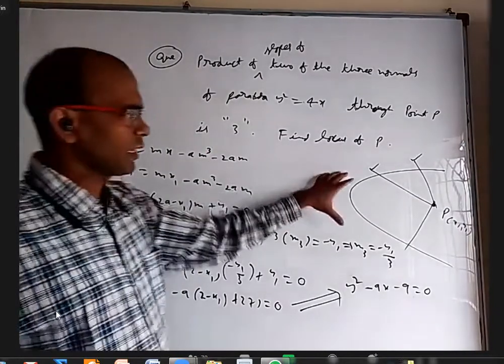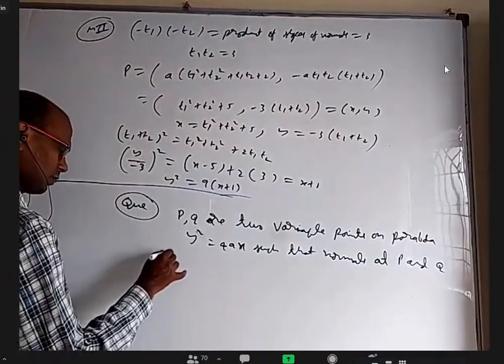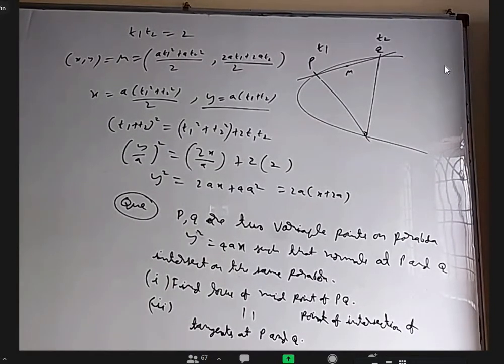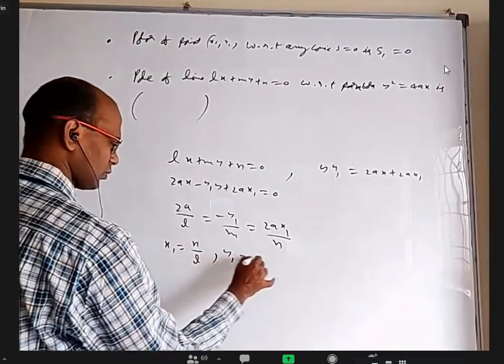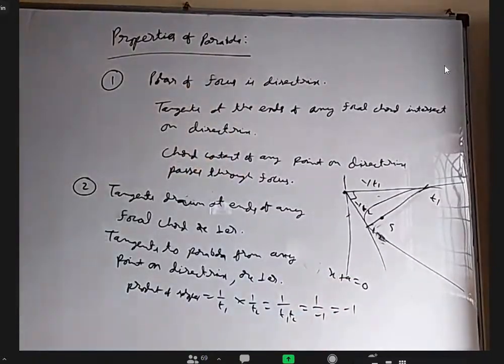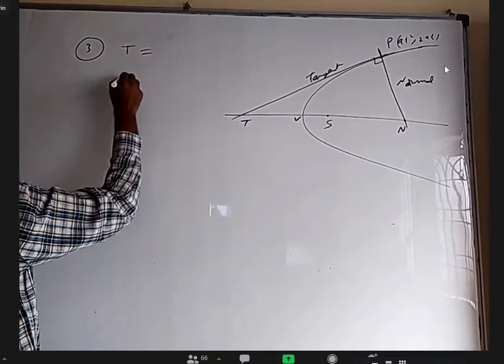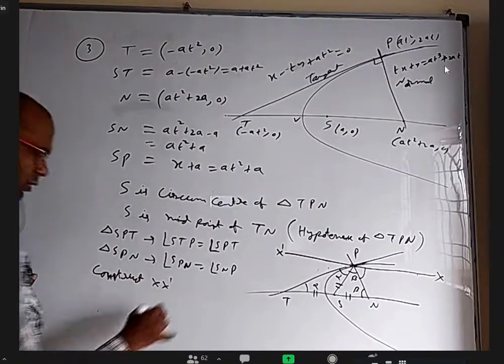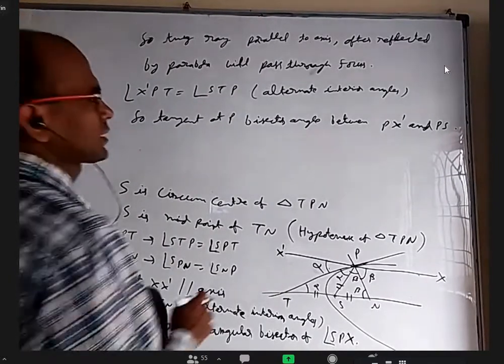parabola 8 ( 10 6 2021) normal of parabola, properties of parabola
normal of parabola, properties of parabola